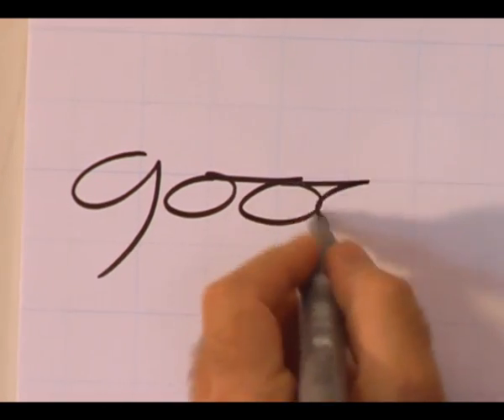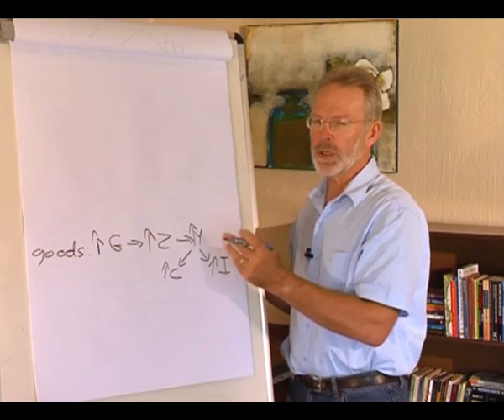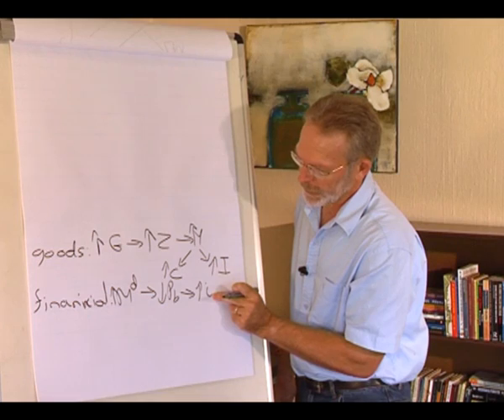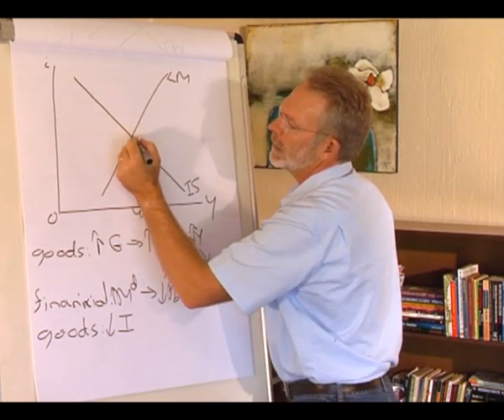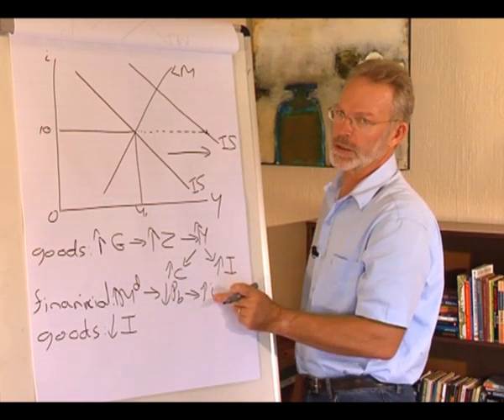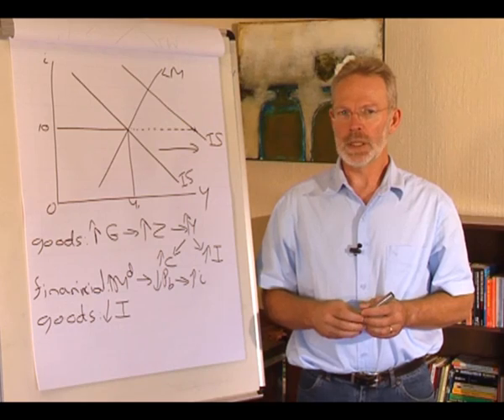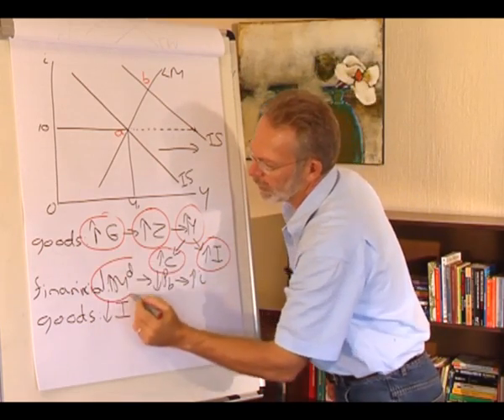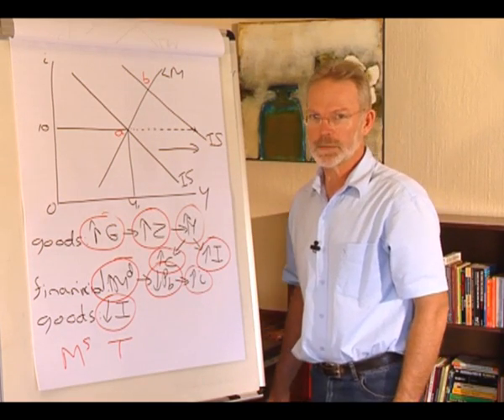IS-LM model: Impact of an expansionary fiscal policy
The impact of an expansionary fiscal policy in the IS-LM model